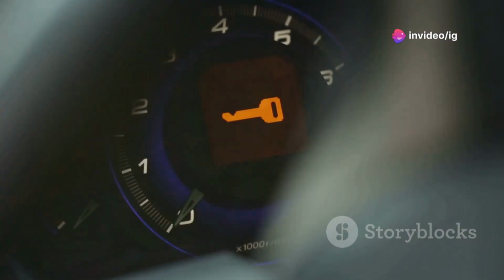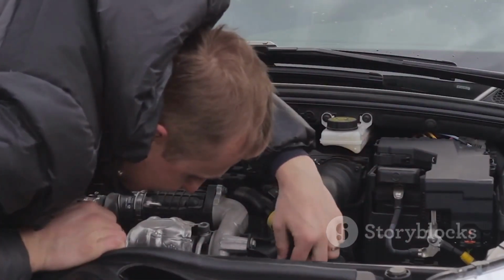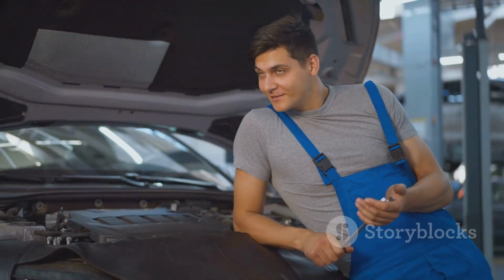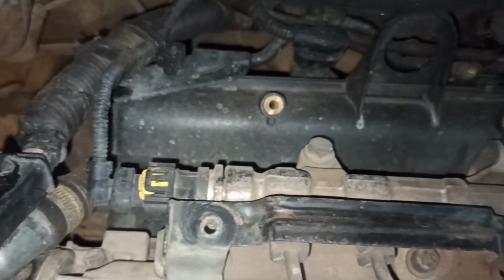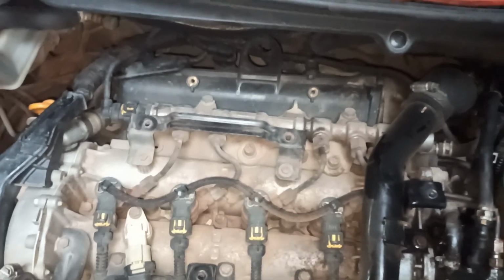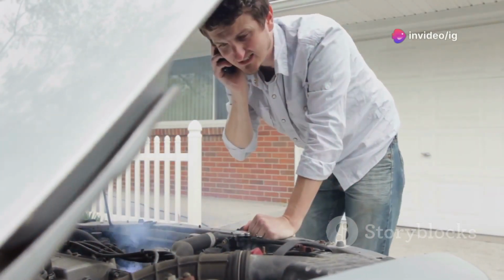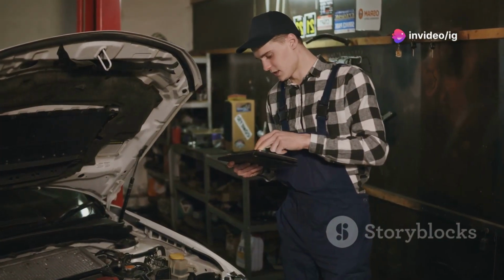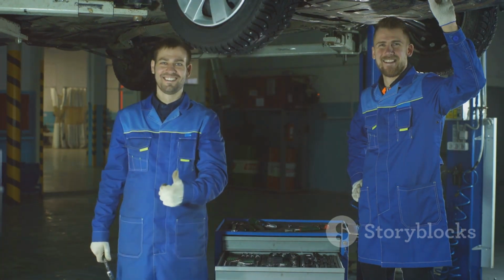P0004 | p0004 fuel volume regulator control circuit high | p0004 code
P0004 | p0004 fuel volume regulator control circuit high | p0004 code | dtc p0004 | p0004 obd2

Hello friends welcome to the ig garage channel today I am telling you how to fix p0004 fuel volume regulator control circuit high so watch this video and learn how to fix it friends if you like this video then subscribe to the ig garage channel for more videos.

In this video, we explore the P0004 error code, which refers to a high voltage issue in the fuel volume regulator control circuit. This fault can affect your car's fuel system, leading to performance issues, poor fuel economy, or even engine stalling. If you're seeing the DTC P0004 code on your OBD2 scanner, this guide is for you!

p0004
p0004 fuel volume regulator control circuit high
check engine light on code p0001 p0002 p0003 p0004 fuel volume fix
fuel volume regulator control circuit open
p0004
code p0004
p0004 code
p0004 obd2
dtc p0004
p0004 ford
p0004 honda
p0004 kia
p0004 chevrolet
p0004 trouble code
p0004 toyota
p0004 nissan
codigo p0004
p0004 hyundai
p0004 citroen
p0004 ssangyong
p0004 mercedes benz
p0004 dodge
obdii p0004
code p0004 chevy
p0004 bmw
obd2 p0004

Here’s what we’ll cover:

What is P0004?: An overview of the Fuel Volume Regulator Control Circuit and its role in controlling the fuel pressure in your vehicle.

Symptoms: Common indicators of the P0004 code, such as rough idling, difficulty starting, and the Check Engine Light turning on.

Causes: Potential reasons for the P0004 error code, including a faulty fuel pressure regulator, damaged wiring, or a malfunctioning ECM.

Fixes: Step-by-step troubleshooting to resolve the issue, including inspecting wiring, testing the fuel pressure regulator, and possible replacement of faulty components.

Whether you're a car enthusiast or a DIY mechanic, this video will help you understand and address the P0004 code quickly and efficiently.